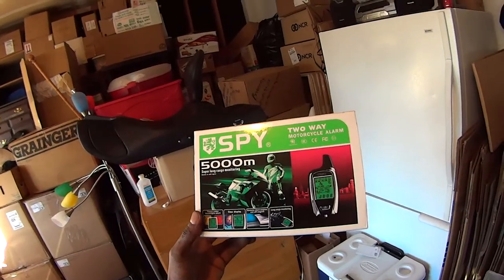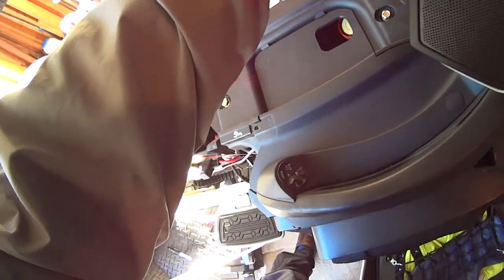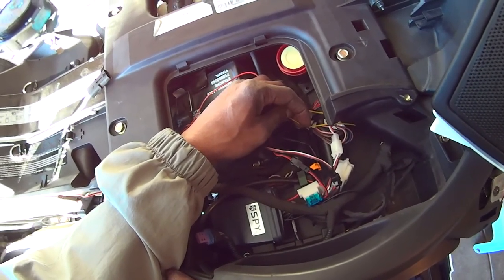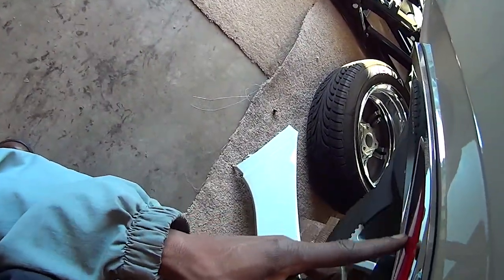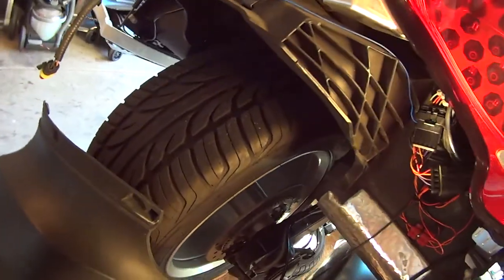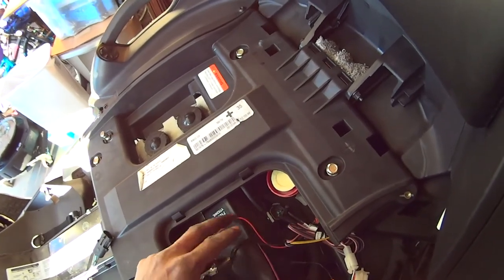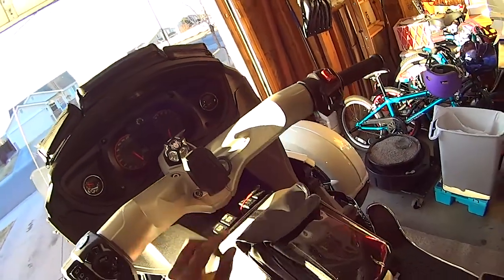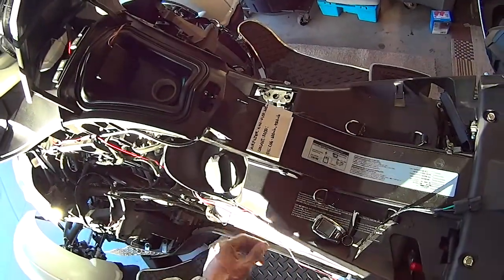Spy5000CanAmSpyderInstall (1)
Spy 5000 alarm, saddle bag LED's and rear mud flad light installed on 2012 Can Am Spyder RT Limited.